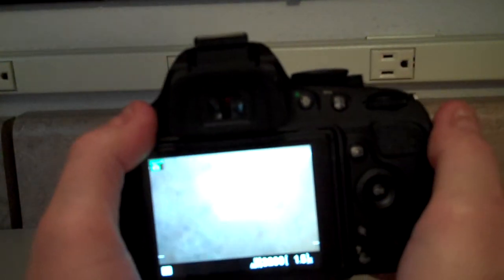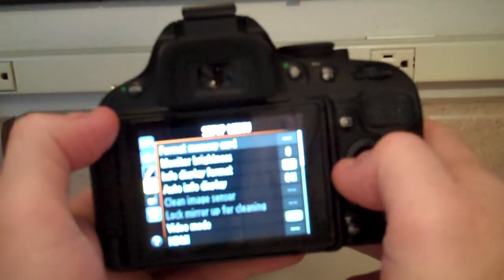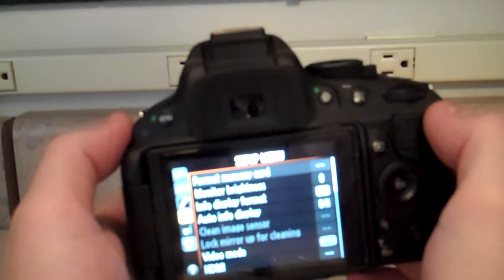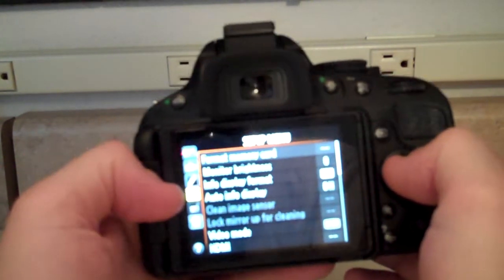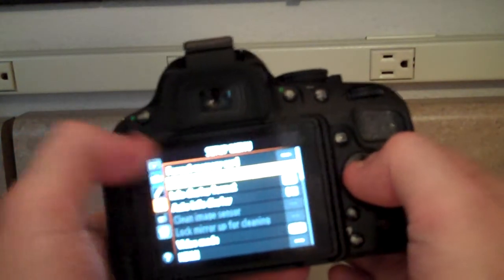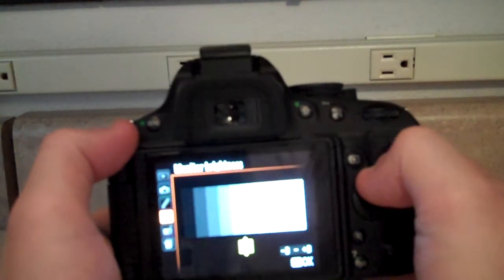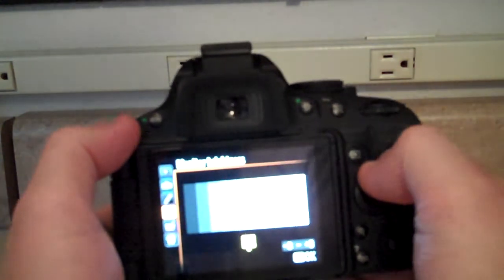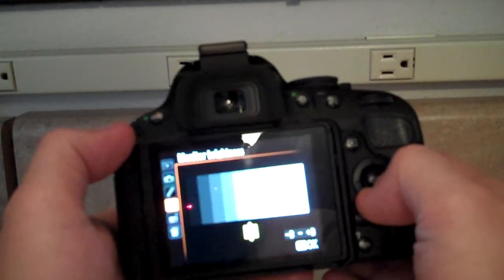How to change screen brightness on the Nikon DSLR D5100 camera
Robert McMillen shows you How to change screen brightness on the Nikon DSLR D5100 camera.